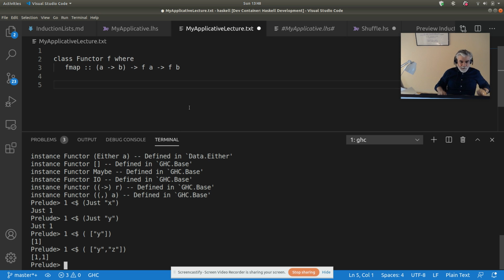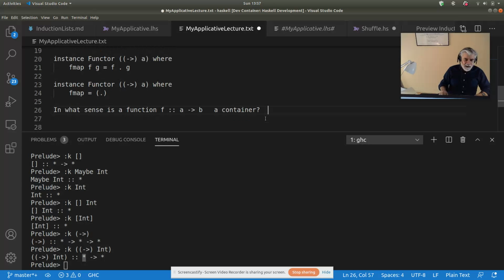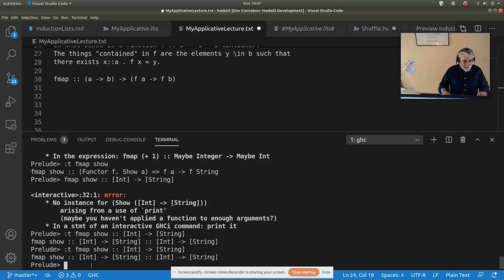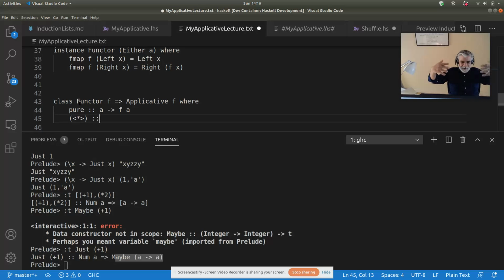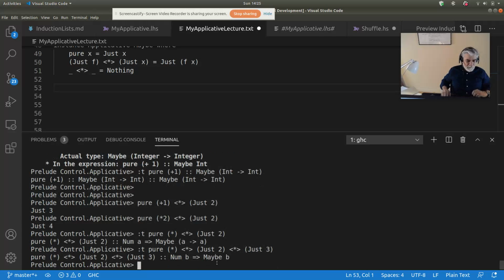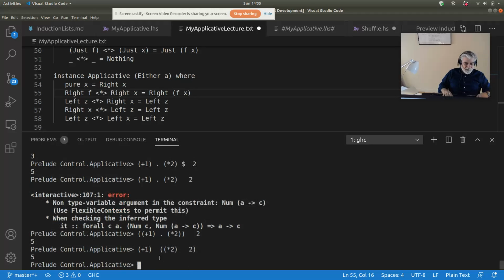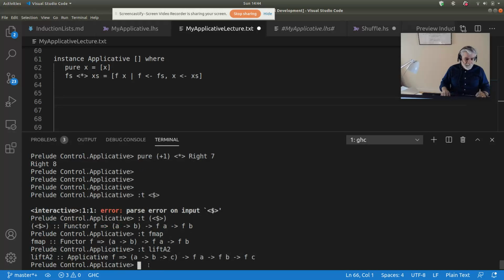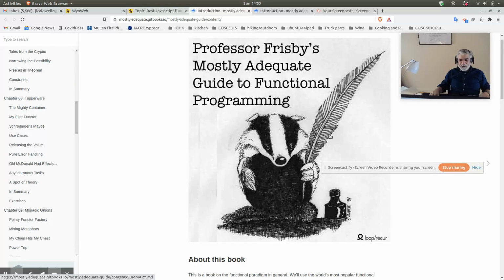Lecture 12: Functors and Applicative Functors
Explaining and exploring the behaviors of Applicative Functors.